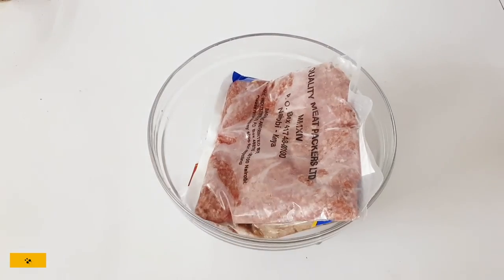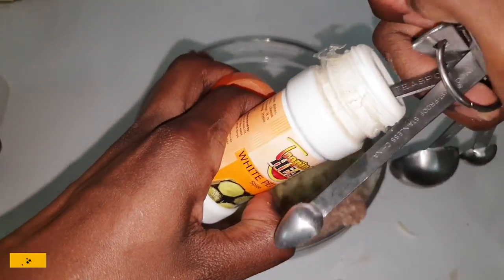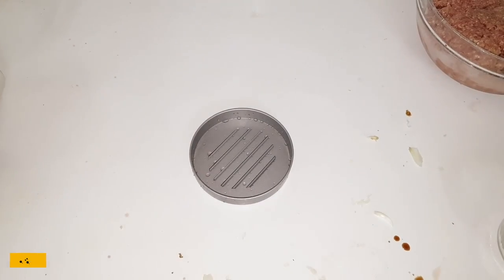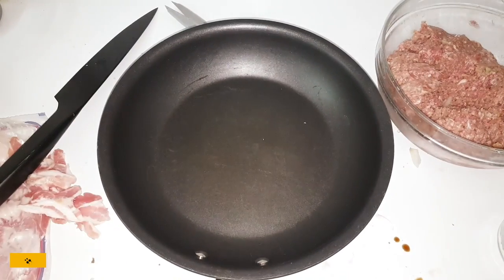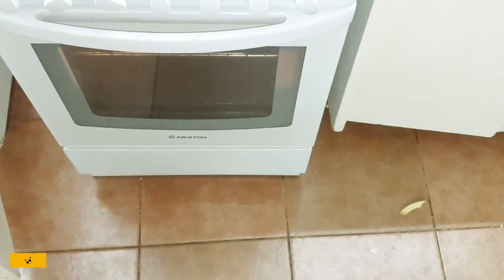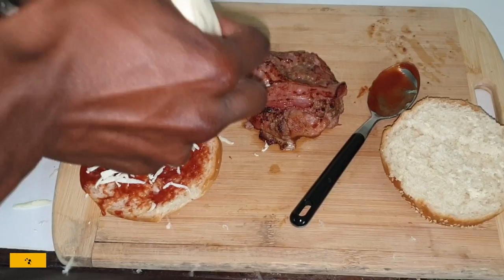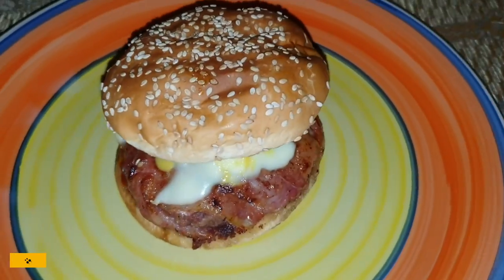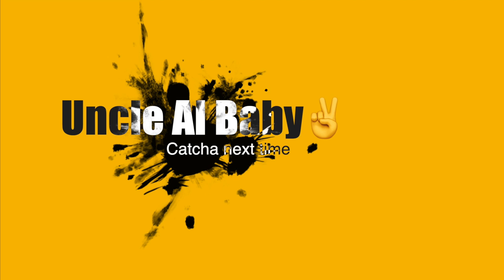Juicy Maple Bacon Beef Burger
Ingredients include...
1 Kilo of Beef mince
2 nasty Eggs
3 onions
1/2 cup breadcrumbs
2 tablespoons of Worcestershire sauce
1tsp salt
7 Buns
Ketchup
400g of the Bacon
no healthy stuff necessary!!